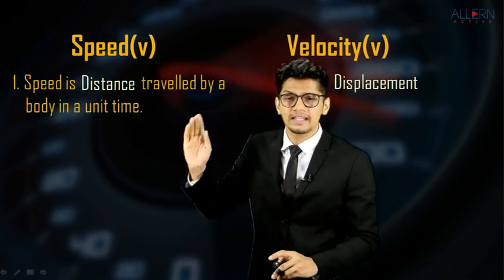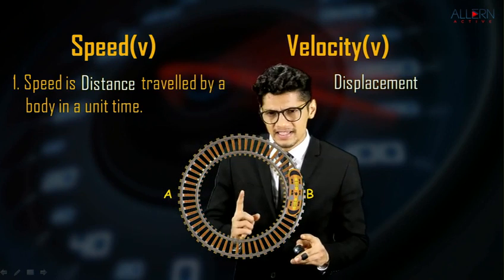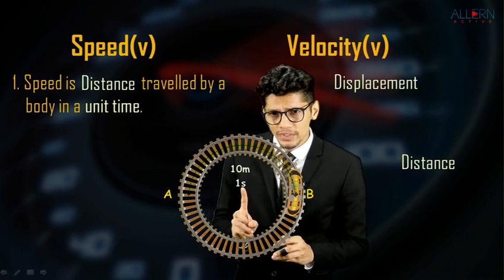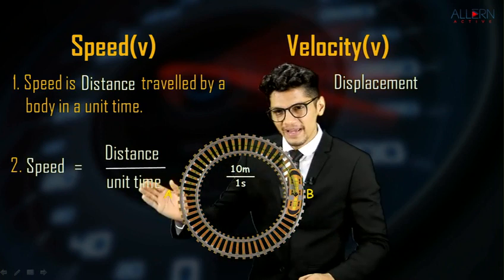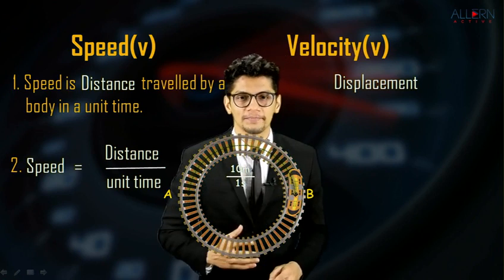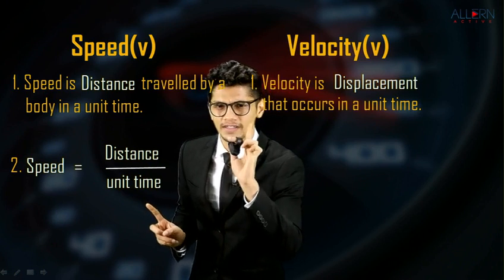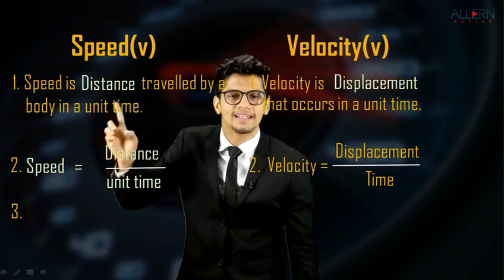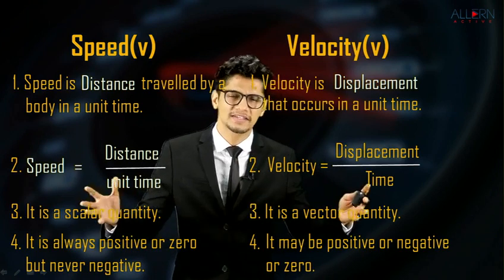Q.12 (3) | Chapter 1 | STB 9th Science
State Board 9th Subject Science | Chapter 1 Laws of Motion | Q.12 (3)